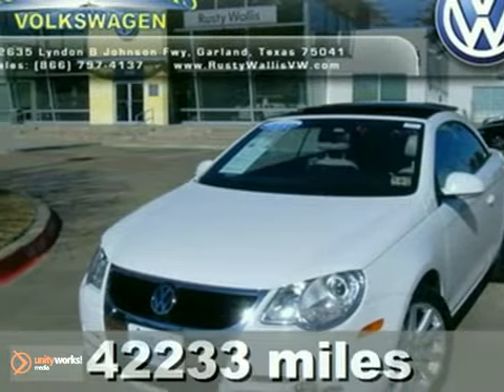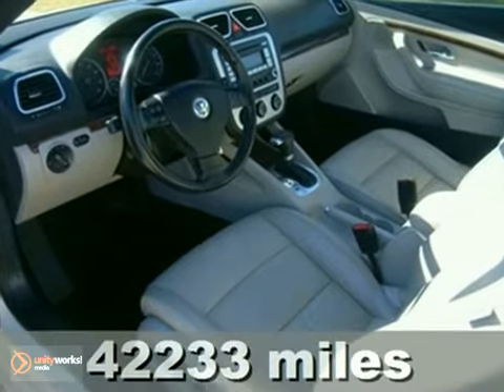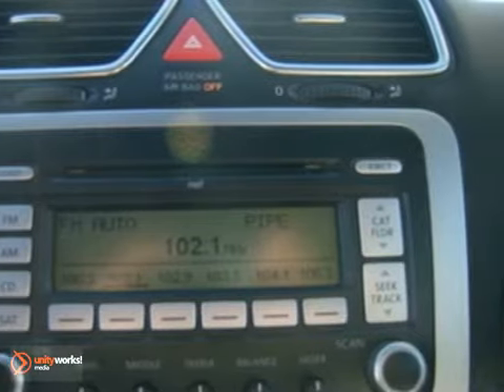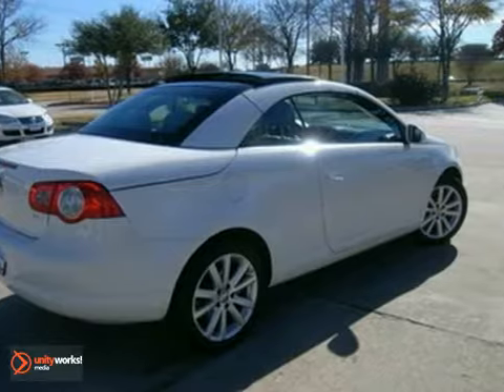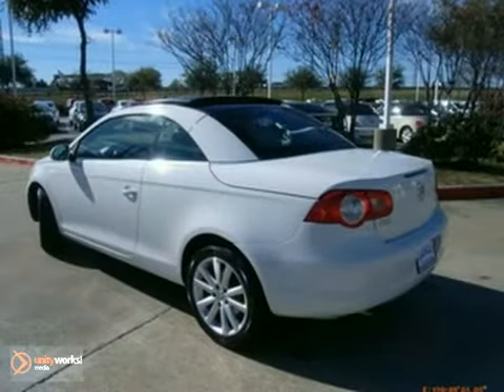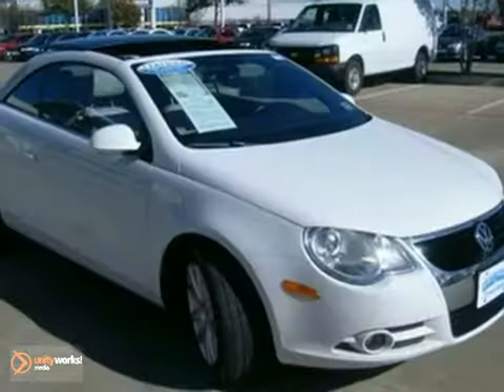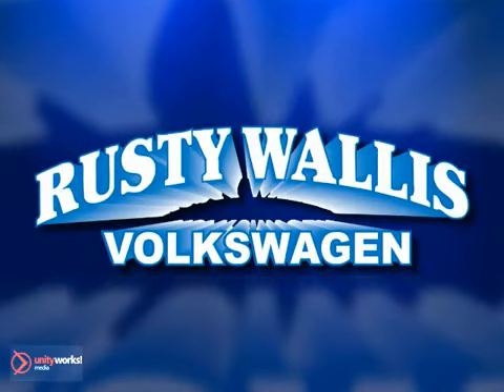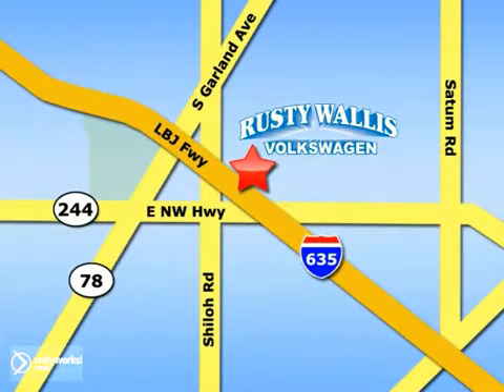2007 Volkswagen Eos P4229 in Dallas Garland, TX 75041 SOLD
SOLD - If you are looking for real value on a great used car, Rusty Wallis VW invites you to come in and test drive this 2007 Volkswagen Eos, stock# P4229. We are conveniently located near Dallas Garland, TX and known for our great selection, reliability and quality. Come take a look at this 2007 Volkswagen Eos today.

12635 LBJ Freeway
Dallas Garland TX, 75041